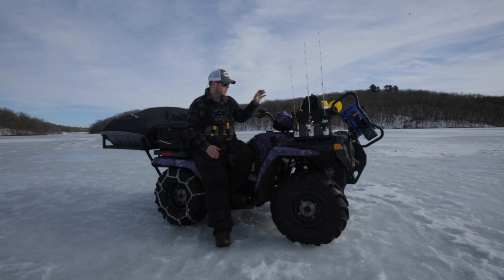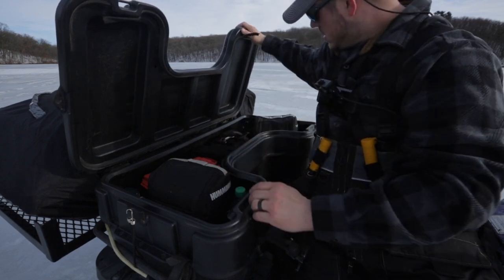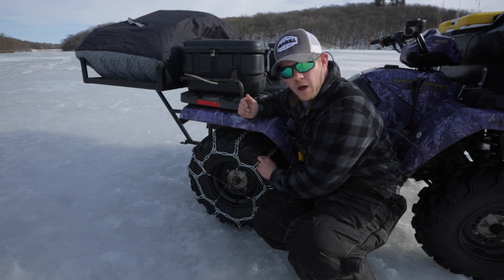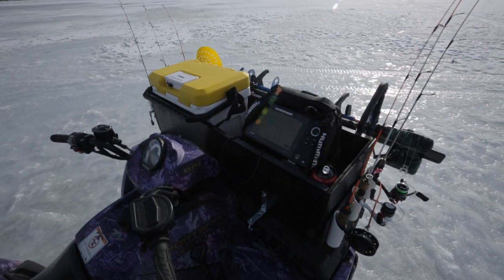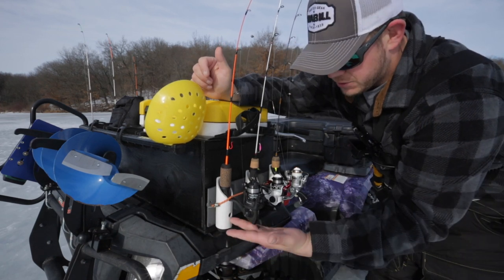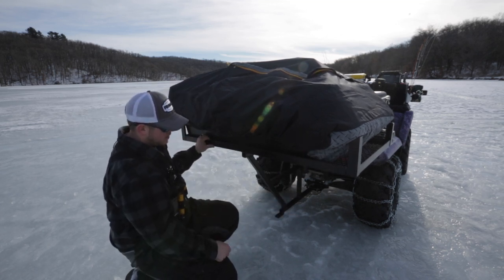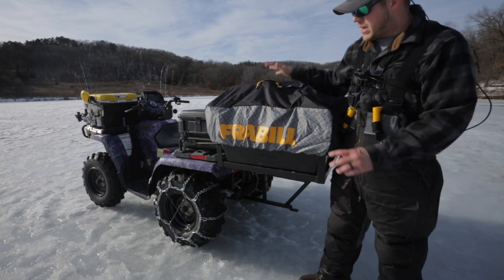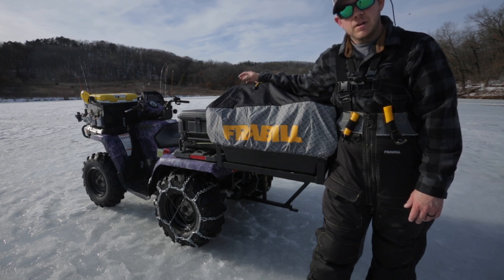Ultimate Ice FIshing ATV?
Been meaning to put together a video showing off my ideas and ice fishing ATV creation.  By purchasing and fabrication parts/accessories, this is what I came up with.

Plano ATV Box

Frabill Recon

Frabill Recon Cover

Humminbird Helix 7 ICE

Jaws Of Ice Auger Carrier